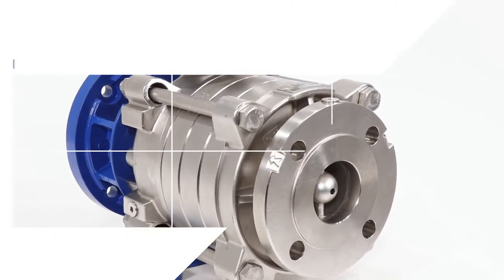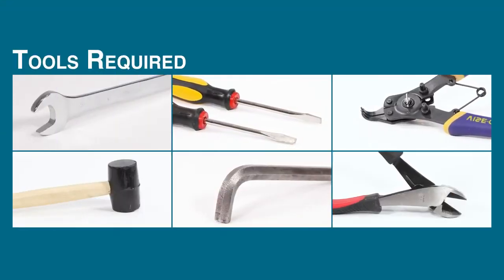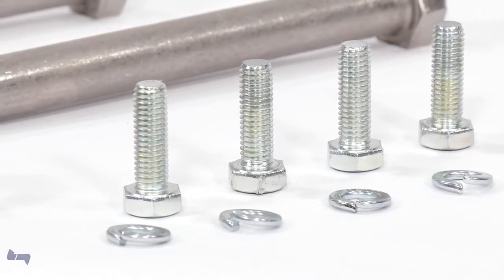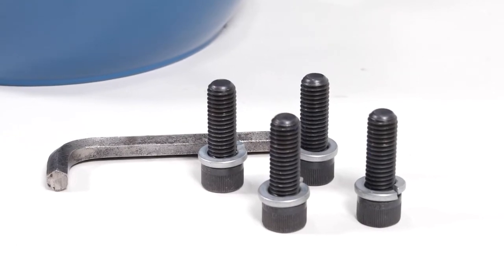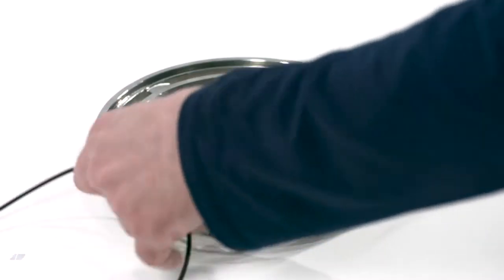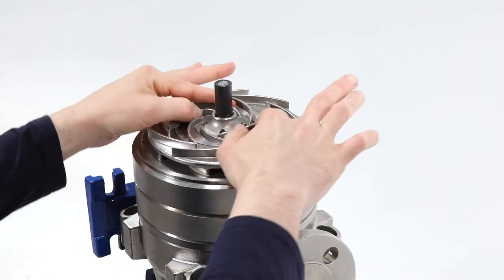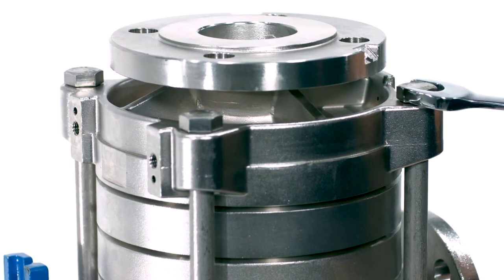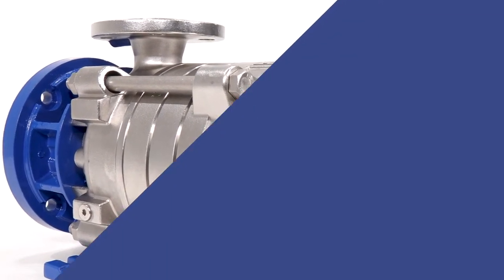EDUR LBU DAF Pump Assembly Instructional Video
The EDUR LBU High-Pressure Multistage Centrifugal Booster Pump uses a horizontal, multistage design of multiple impellers in a segmented pump design on a central shaft to increase flow and pressure. In this video Shanley provides instruction on how to assemble the EDUR LBU DAF Pump.

EDUR pumps are designed especially for use in applications where liquids and gases are present and mixed. This pumping application is very challenging if not impossible with standard centrifugal pumps and they would fail due to cavitation destroying the pumps. Shanley Pump and Equipment, Inc. stocks a complete line of EDUR Specialty centrifugal pumps.

Shanley Pump and Equipment, Inc. is an International Pump distributor of specialty positive displacement and centrifugal pumps for difficult pumping applications.

Shanley has pumps and parts in stock and available for immediate shipping for all your currently in-service pumps. We have a large inventory of pump seals, pump gaskets, pump rotors, pump stators, pump impellers, pump seals and more. We also have the necessary electric motors you need as well.

We offer pumps and parts from Allweiler, EDUR, GemmeCotti, Hilge, Liberty Process, SEIM, Shanley, Speck and Tecnium. We can also provide you with complete, custom pump packages with motors, speed controllers, and pump bases.

Give us a call today!